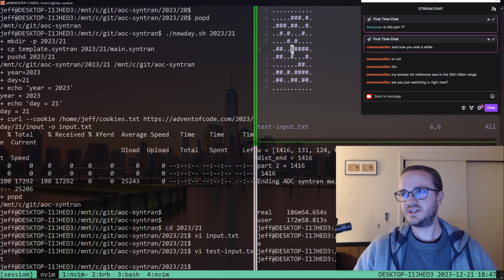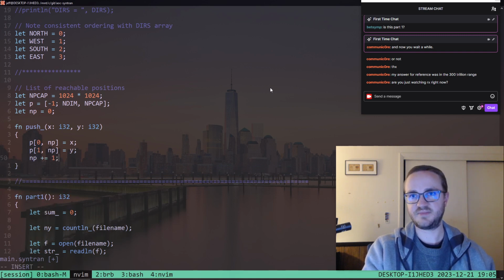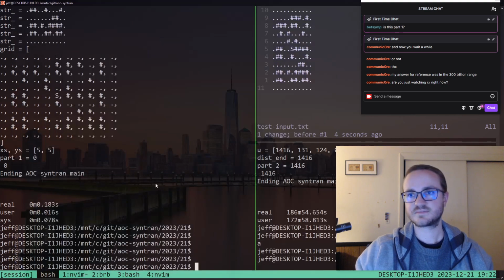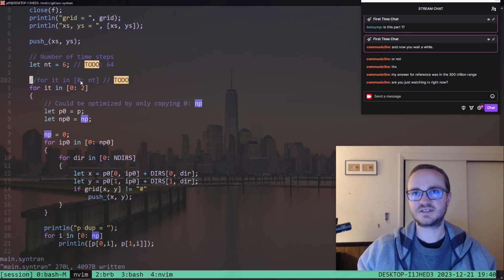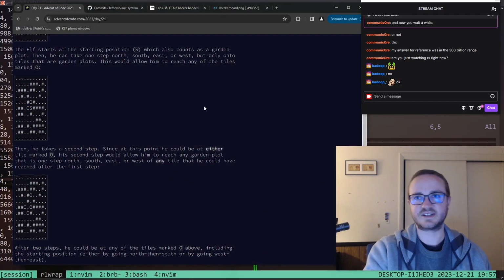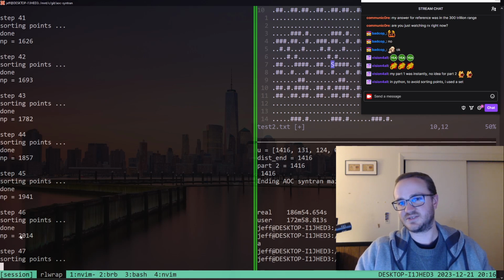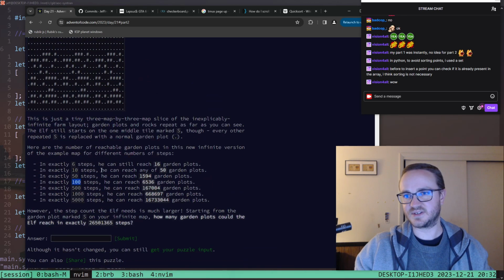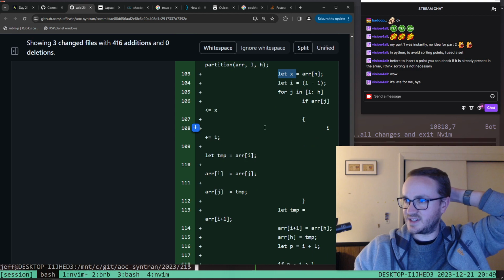Advent of syntran day 21, part 1 only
For day 21, the elves have tasked us with flood-filling a checkerboard pattern with obstacles